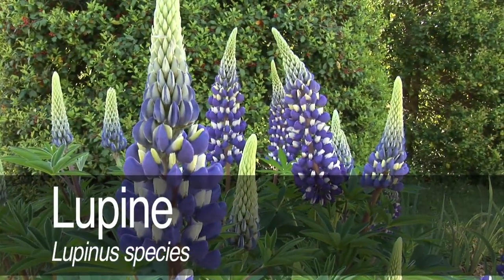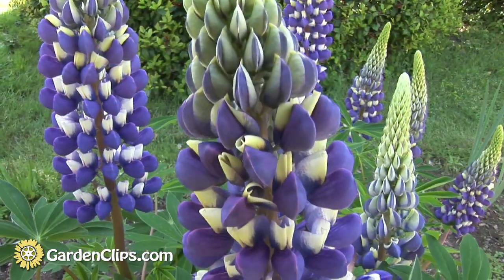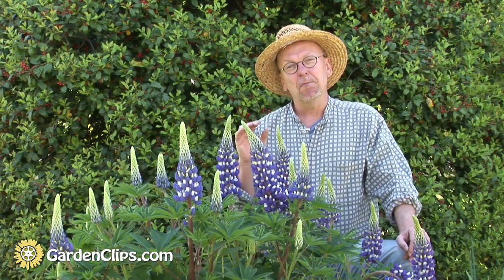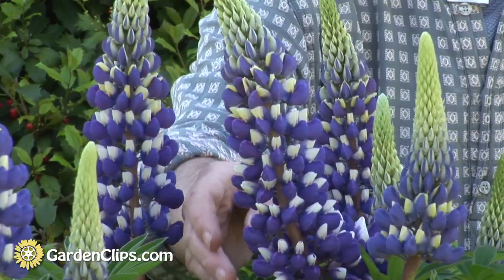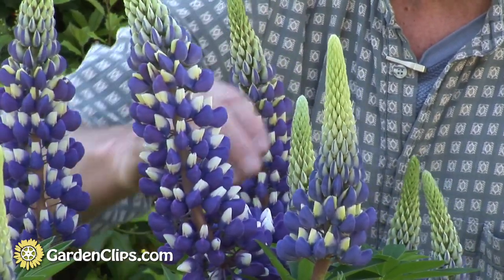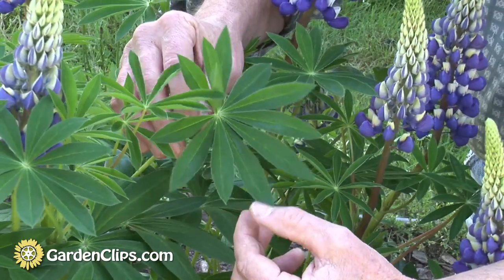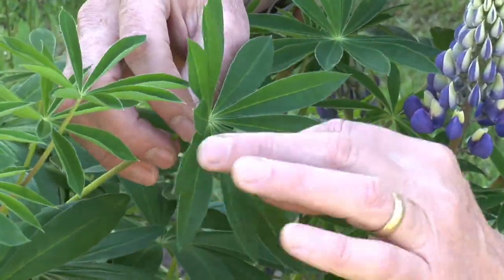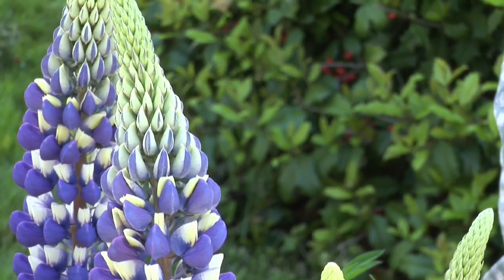Lupine - Lupinus species - How to grow Lupines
The Lupine in one of our Iris beds is in full bloom, and it is indeed magical. While not fragrant like many of the Irises, it is a structural entity in the garden, even when not in bloom. The lupine is also a member of the Pea family, Fabaceae, which makes it useful as a cover crop, as forage and also as a companion plant to be intercropped with cucumbers, squash, broccoli, spinach and others.

The flowering or horticultural Lupine is a perennial plant, although among the almost three hundred species there are a few outlying woody trees and shrubs. Many treat Lupine as a biennial because they seem to die out after flowering the second year. Some varieties are more reliably perennial than others, so look for that when purchasing. Lupines do best in full sun, in well-drained average fertility soil. One can start seed (my preferred method) or you can find them at the better nurseries in pots for sale usually in spring.

Again depending on the species and variety, the flower color can range from yellow to blue, salmon pink to purple and almost red. Most of the types available as horticultural specimens are in the cooler range of purple to violet. The height is in the two-and-a-half to three-foot range when in flower, with multiple flower spikes emerging over a ten day to two-week period. Lupine flowers are not the best cut-flowers, but I have found if you cut them when no more than a third of the flowers have popped open (they open from the bottom of the flower working upwards), then they will last for several days in the vase. They are an unbelievably striking focal point in a large vase with just some fern leaves around the bottom.

The genus name Lupine comes from the root word lupinus, Latin for wolf. Lupine as an adjective also means savage, ravenous and predatory, all connected with the wolf. This may have something to do with the propensity for some species to become invasive, as on the South Island of New Zealand where L. polyphullus has covered stream banks and roadsides. The native Bluebonnet in Texas is a Lupine species L. texensis, but of course its predominance is welcome there as part of the spring display and indeed a deserving focus of festivals, tours and other events.

Easily started from seed, it is best to start lupine seeds indoors in late winter, allowing them to grow to a nice sized plant before setting out in spring. They prefer good garden loam, a sunny location and adequate moisture while growing.  After they have flowered, they tend to go dormant and therefore don't need the rainfall that a vital plant would.  That being said, by dead-heading (removing the spent flowers before they set seed) and by watering and lightly fertilizing them, they will re-bloom but more sparsely through the
summer.

There are not a lot of worries with Lupines, but I have noticed that aphids like ours.  I wash them off with a stream of water every day or so, and they seem to get the idea that they are not wanted. They don't disappear, but   they do make themselves less obvious.